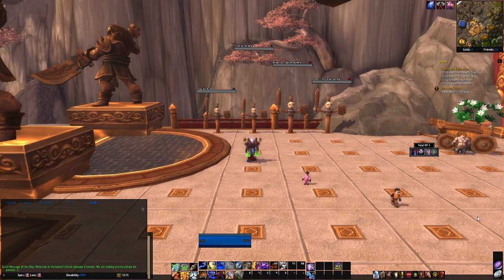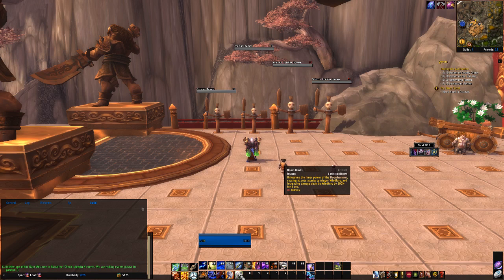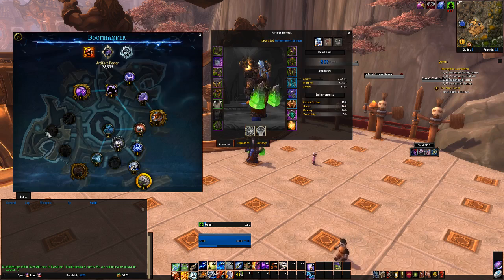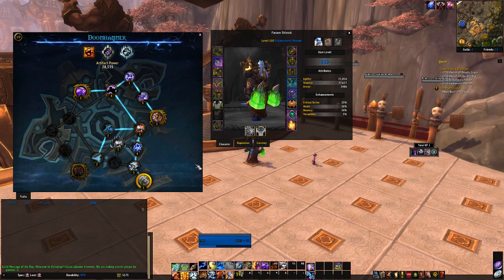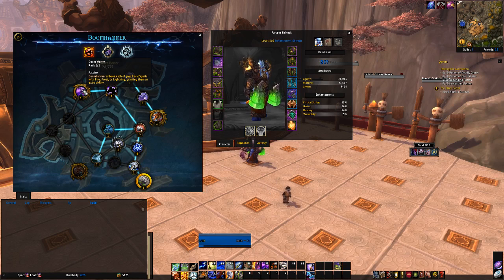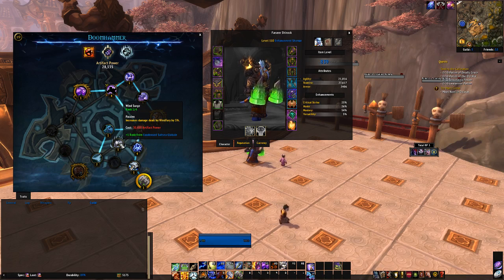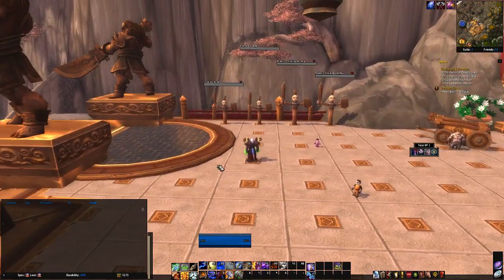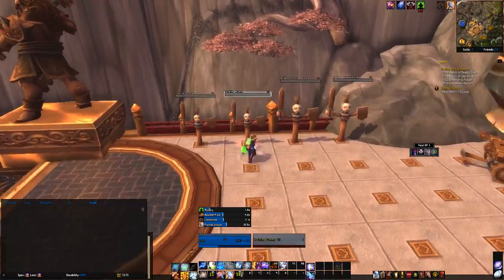Legion Guides: Enhancement Shaman intermediate